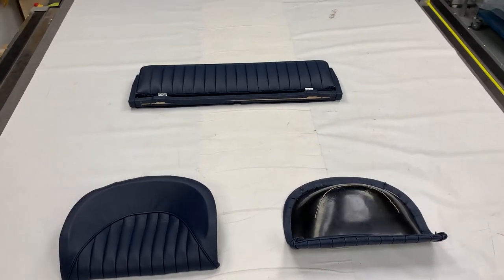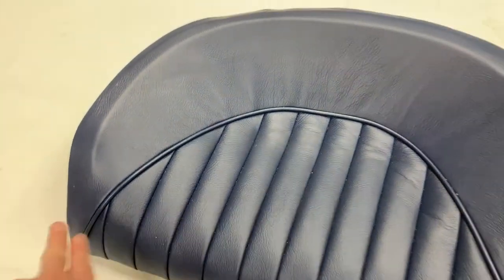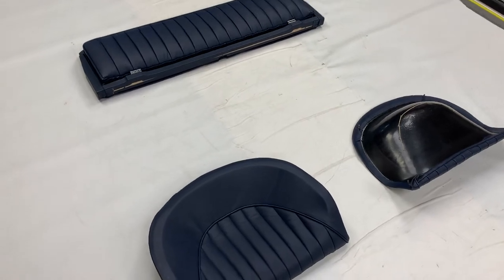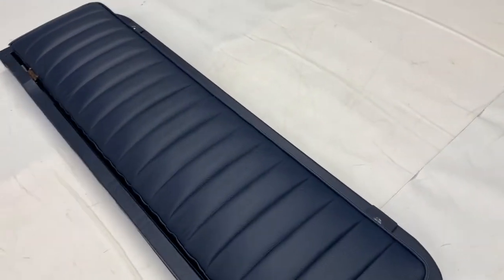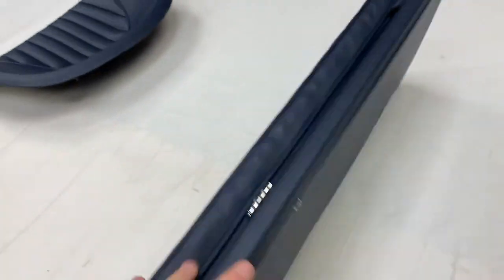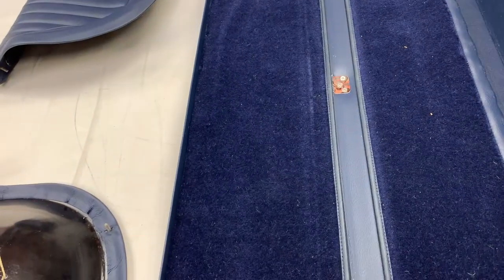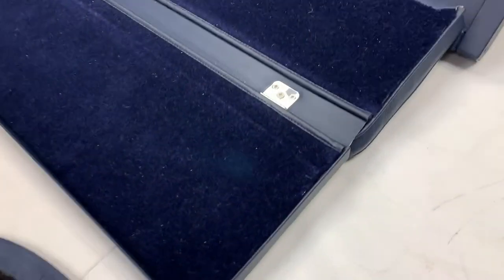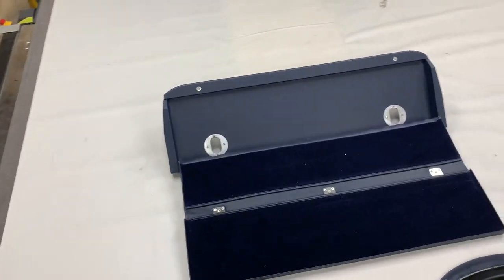Austin Healey BJ8 - Trimmed Rear Seats (LeatherFaced)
A short video to show a fully trimmed Rear Seat (Backrest Unit + Base Cushion Units) for Austin Healey BJ8 3000 model. These have been trimmed by John Skinner Ltd using our new Seat Covers and folding Backrest Woodwork Panel.

Keep in mind that this kit has been made in a combination of Leather and Vinyl ("LeatherFaced"), which was an option from the original factory production line. The majority of BJ8s left with Ambla (Vinyl) Seats - and on these instances, the Backrest Squab featured no pleats, instead a square embossed pattern was used for this area. Also, for Vinyl (Ambla) Seats, a Black/Silver "Chrome" piping (often turns Gold/Yellow in heat/sun) was used as standard. For an example of a Vinyl/Ambla seat - please view this video

Suitable Models: BJ8
Materials Options: Vinyl | Leathercloth | Leather "Faced" (Leather Facings with Vinyl surrounds | Full Leather